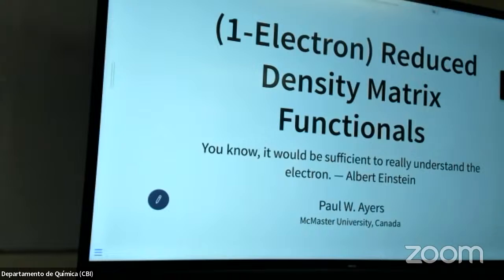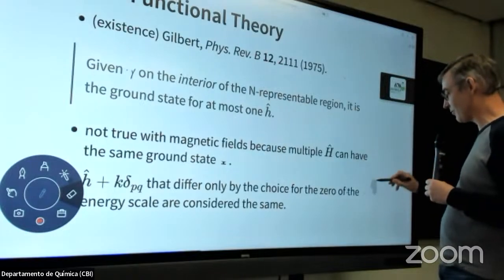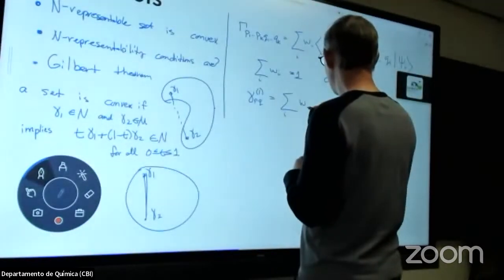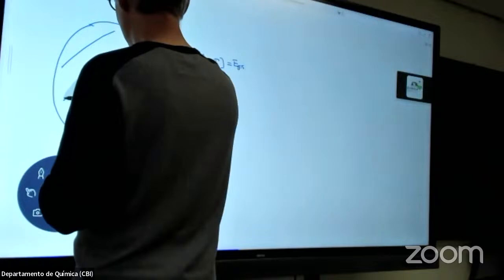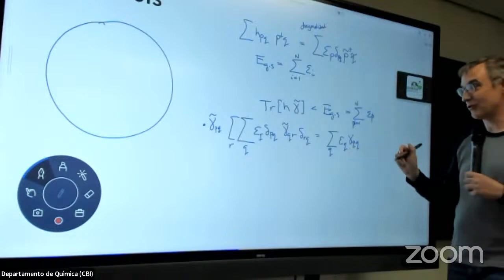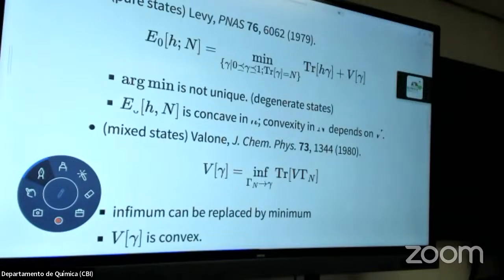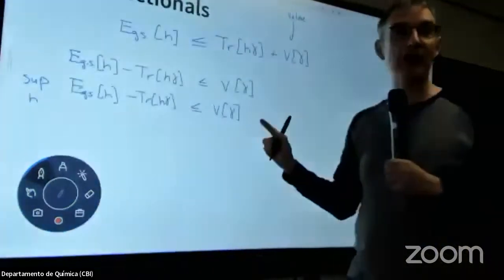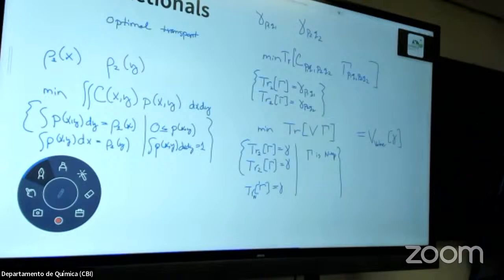Curso: Density functionals for the Kinetic Energy: Theory and Practice